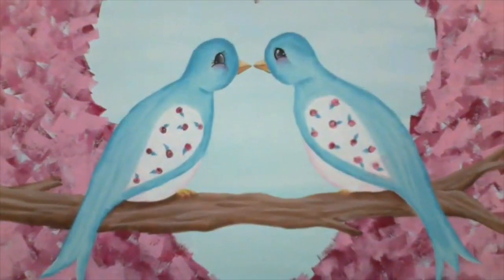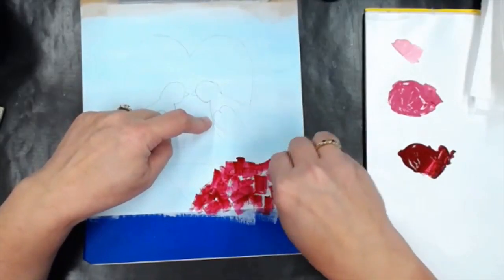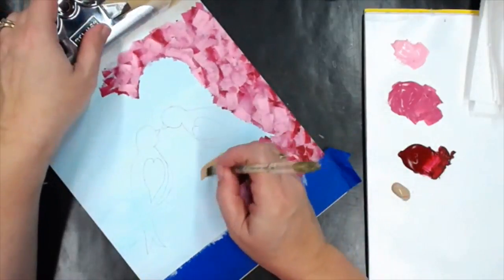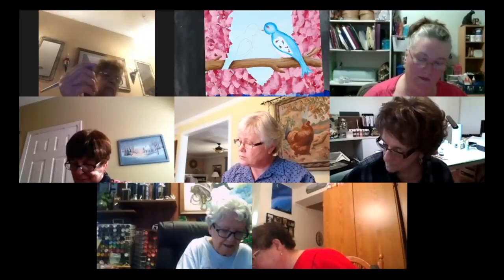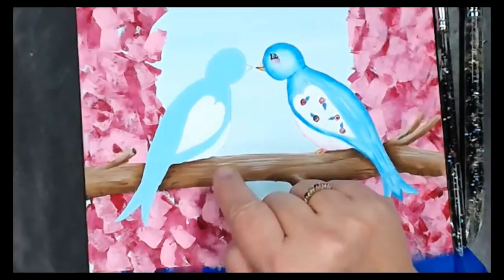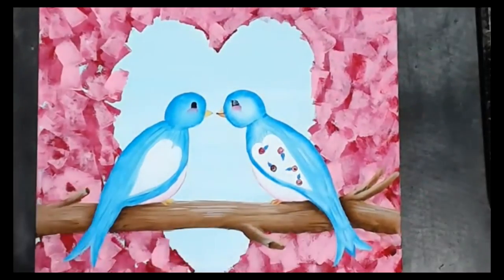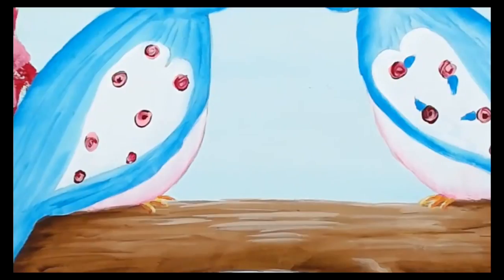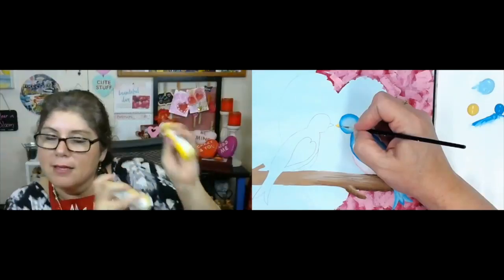Paint using a Cosmetic Sponge #35 Love Birds - Paint with Heart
Learn how to use a cosmetic sponge to create foliage.